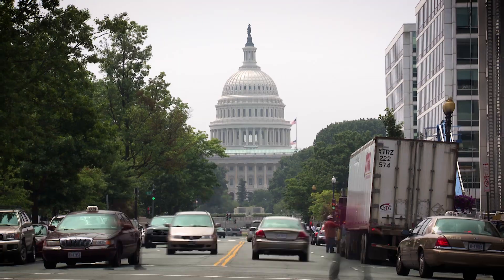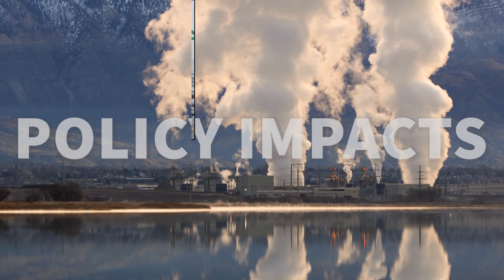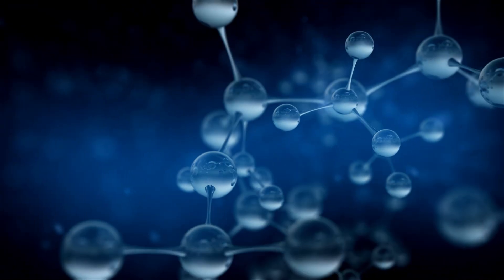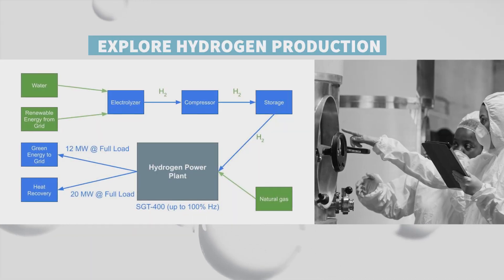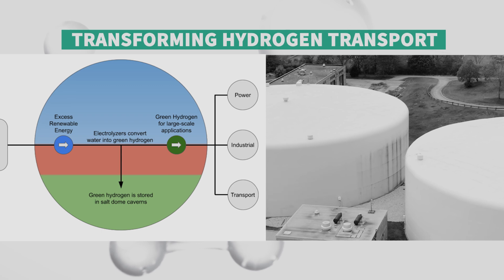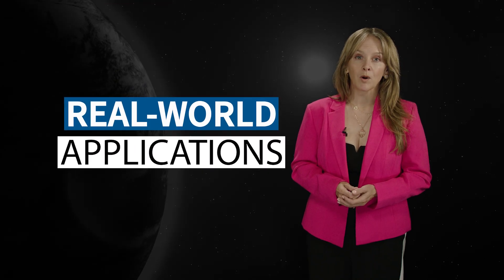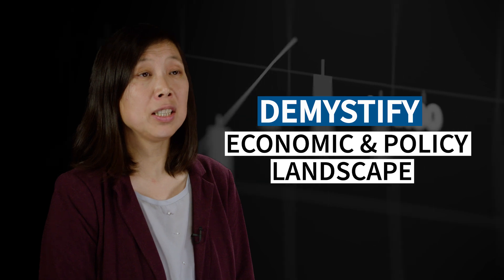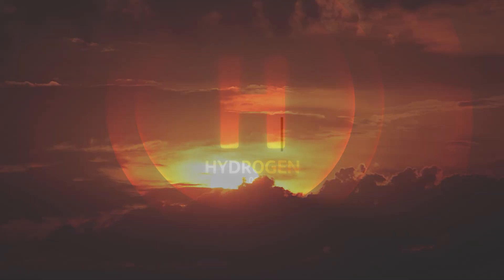Course Overview: Foundations of the Hydrogen Economy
Learn more about the Stanford Energy Innovation and Emerging Technologies Program

This course delivers a comprehensive overview of the hydrogen economy, equipping you with the knowledge to assess its potential and challenges.

Designed for professionals, this course provides the tools to identify strategic opportunities, mitigate risks, and lead in the growing green economy. Whether you are looking to advance your career, support your organization’s sustainability goals, or drive innovation in your sector, this course prepares you to make informed decisions and contribute confidently to a sustainable future.